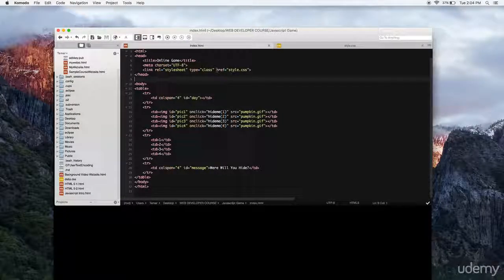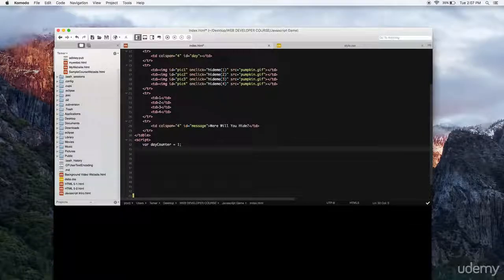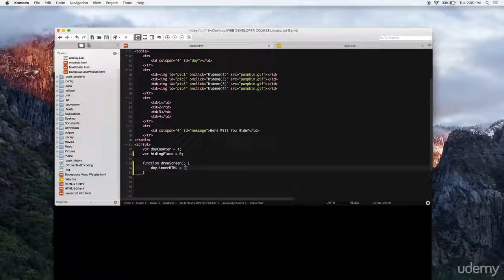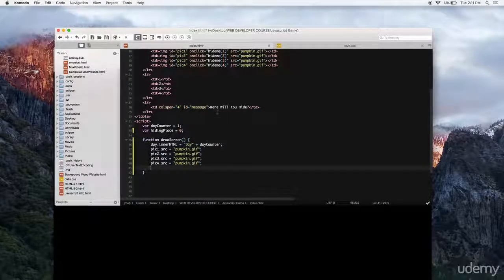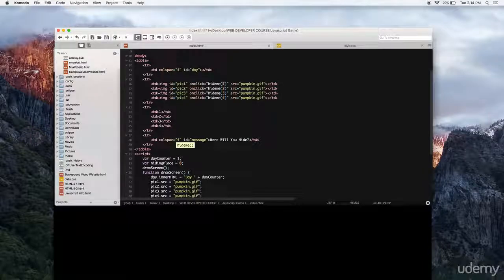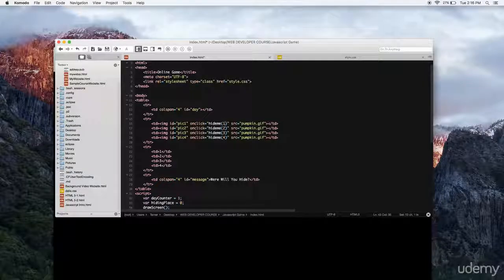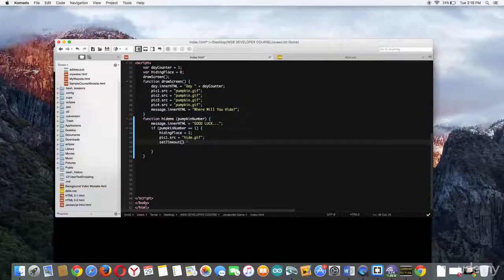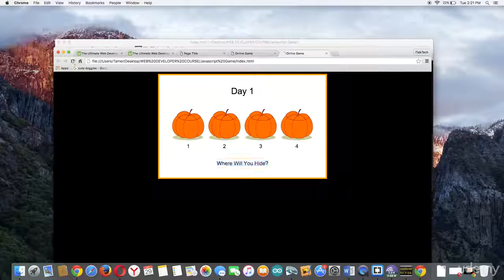Creating a Game! Final Website Part 3 JavaScript-Ultimate Web Developer Course